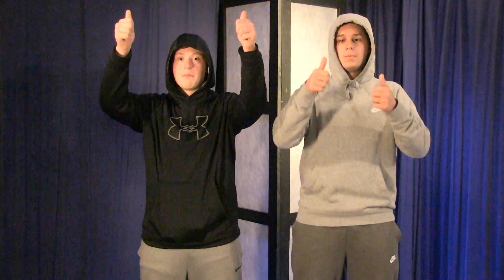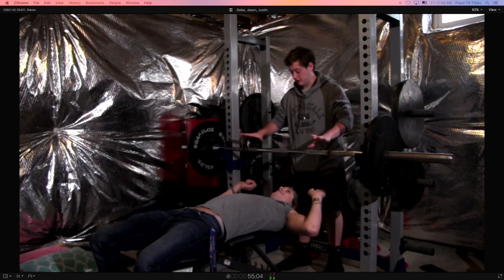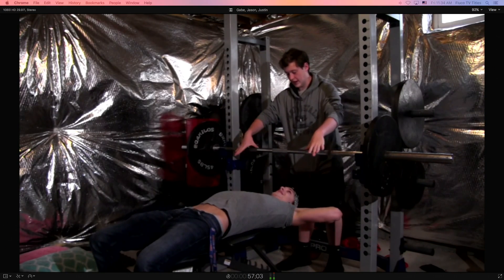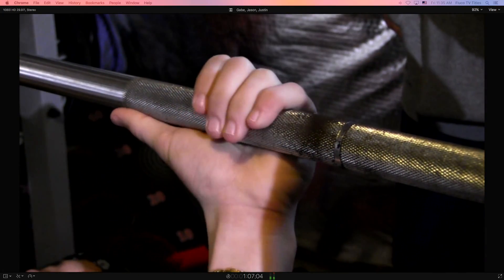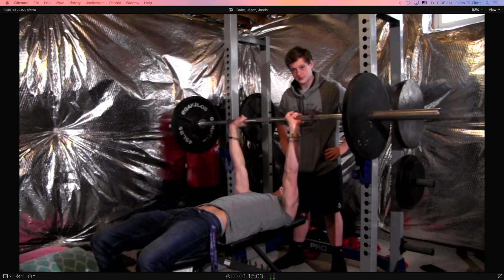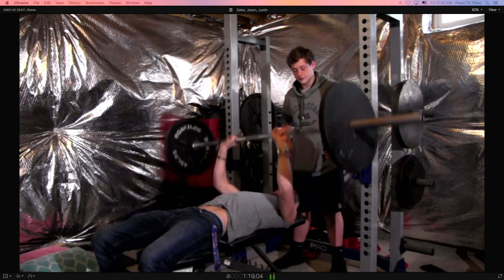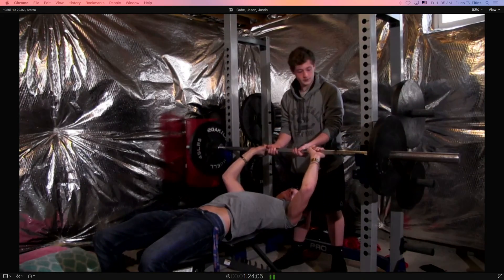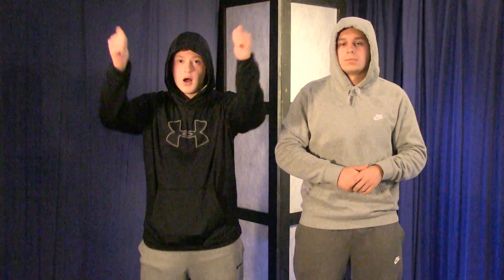Gabe, Justin, Jason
How To. Television Production Class Project
2019